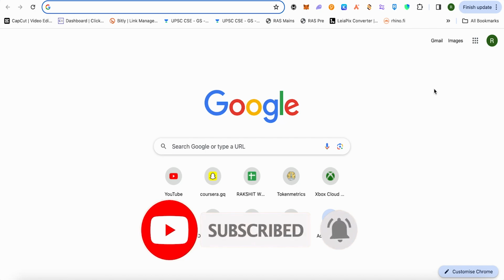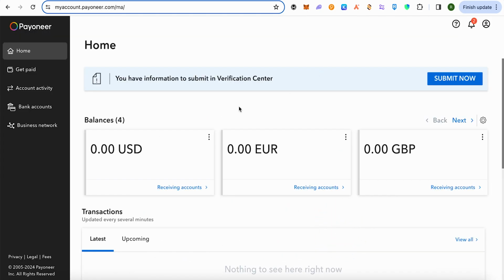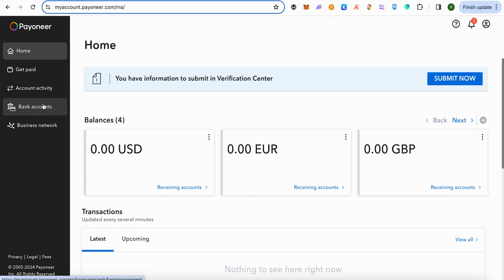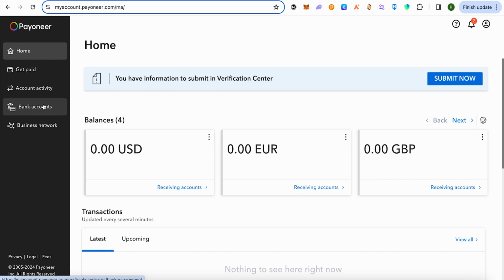How To Verify Bank Account On Payoneer (2025) Simple Tutorial